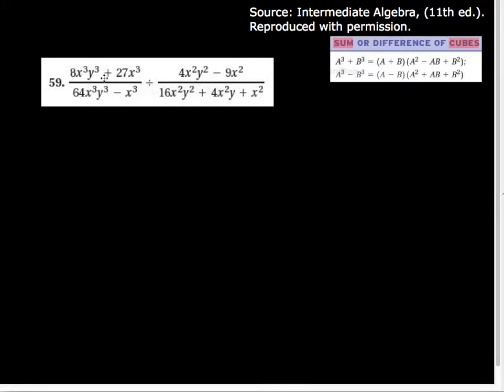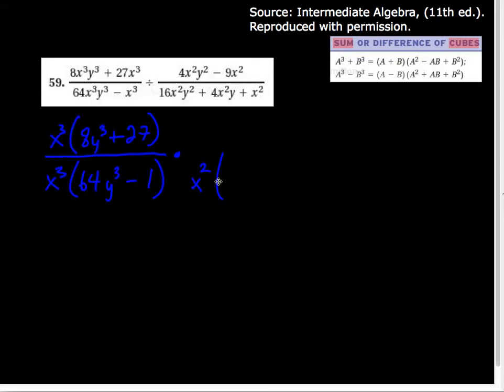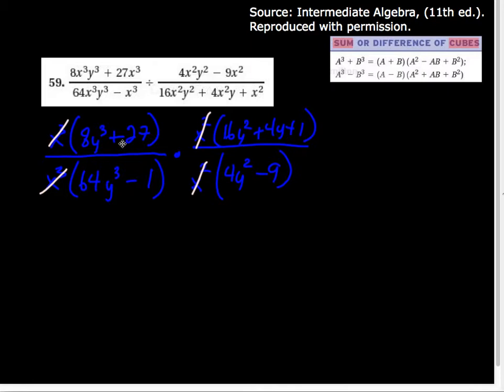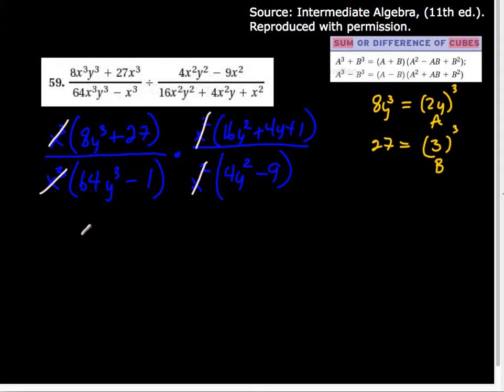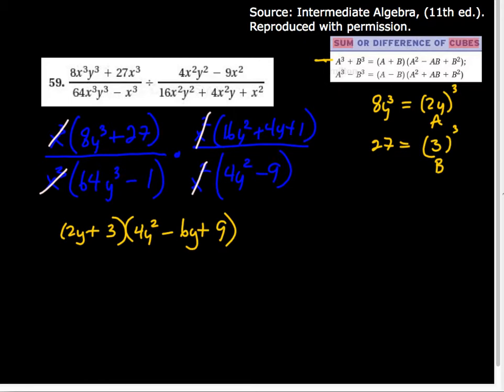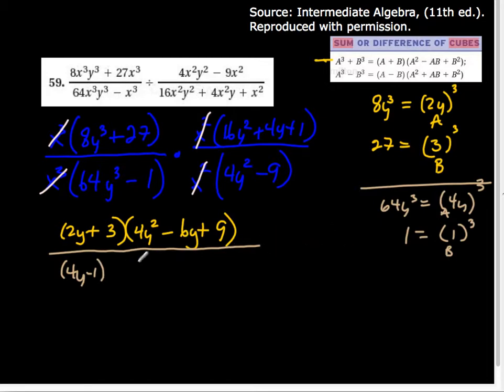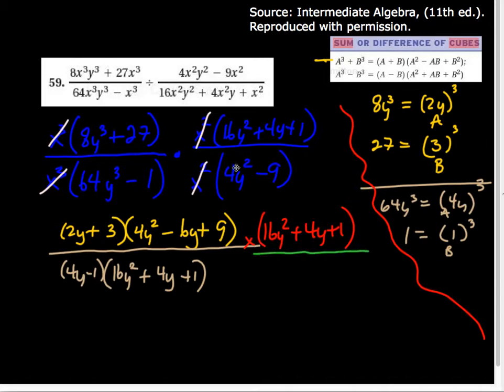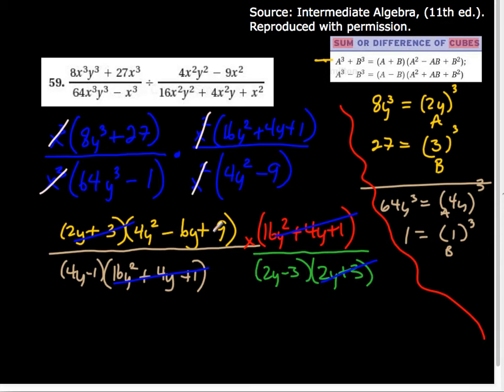12WN MTH085 Simplifying Rational Expressions.mp4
12WN MTH085 Simplifying Rational Expressions.mp4